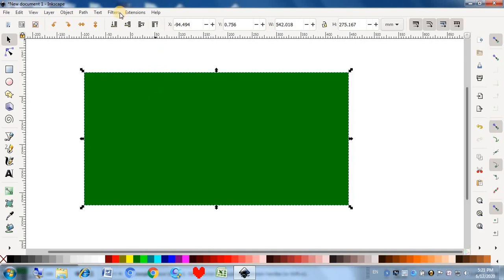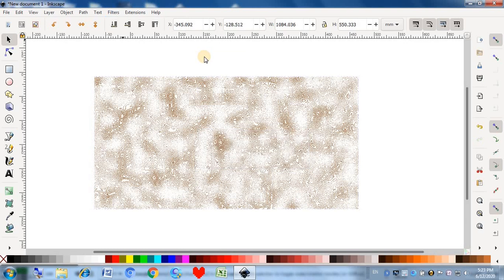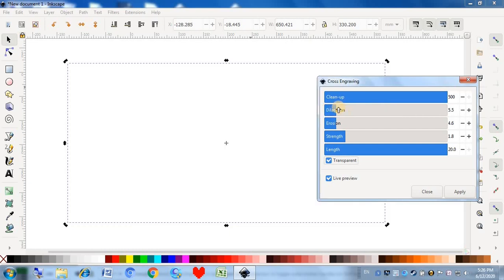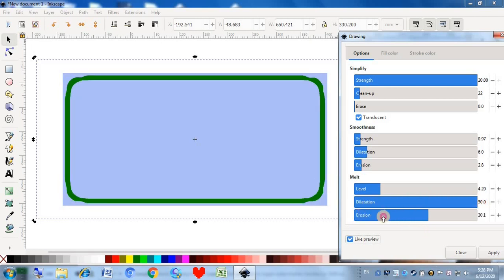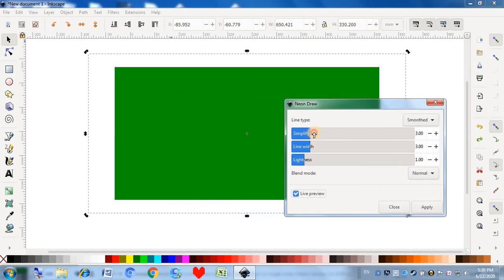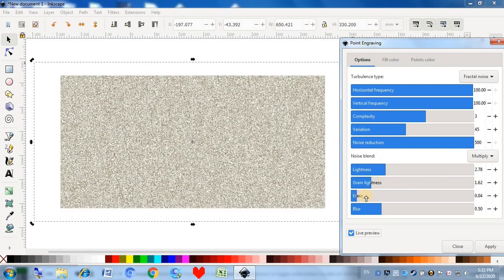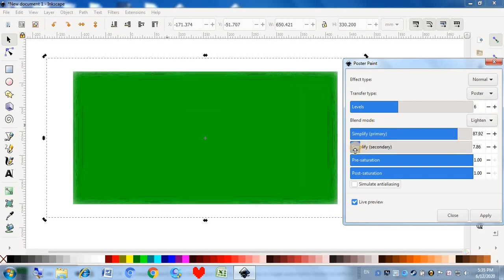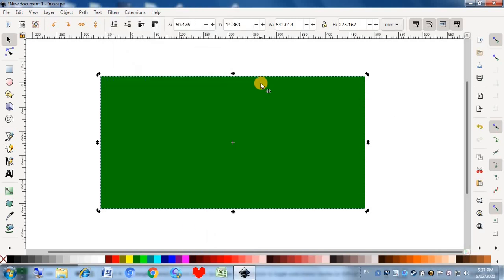YouTube Thumbnail Editor (Inkscape Tutorials) Part-10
YouTube Thumbnail Editor (Inkscape Tutorials) Part-10 Has arrived !!!
Today I talk About:

1. Filters (Image Effects, Image Paint and Draw)

These two videos might help you out!!!